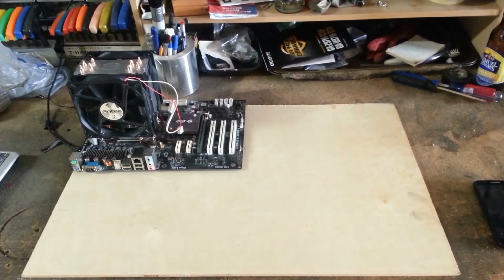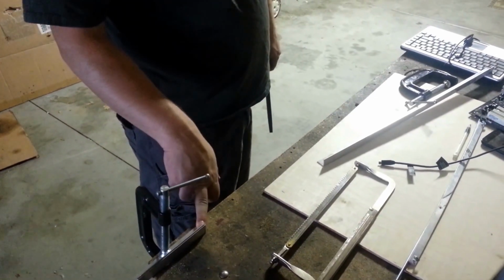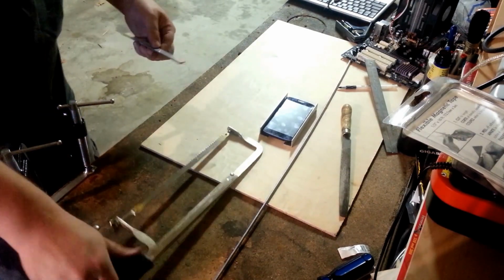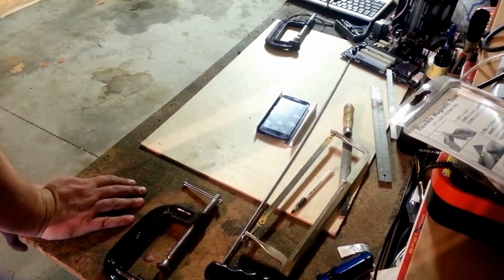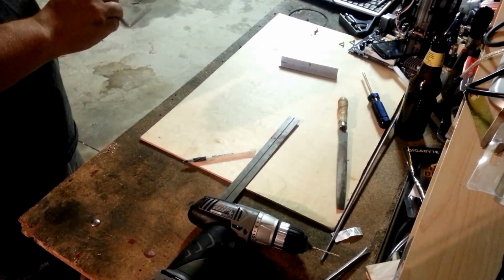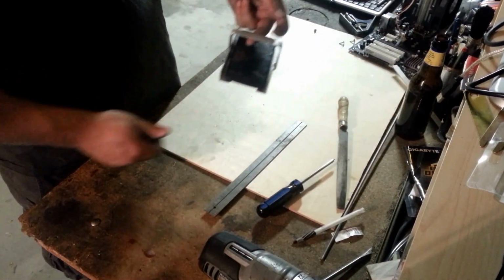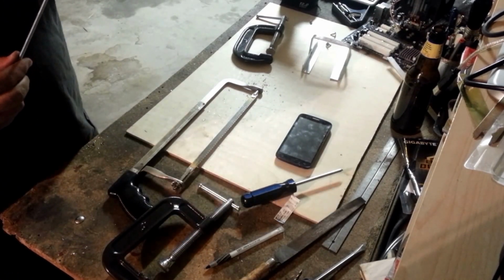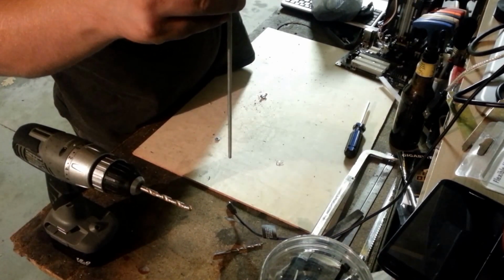My Old POS Episode 4. Scrap Metal Camera Phone Mount!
I picked up a spare phone with a nice 1080P camera on it and wanted to use it with my mount I built for the Go-Pro. I threw this together using some scrap aluminum I had left over from another project.